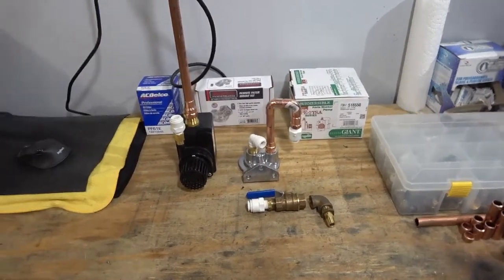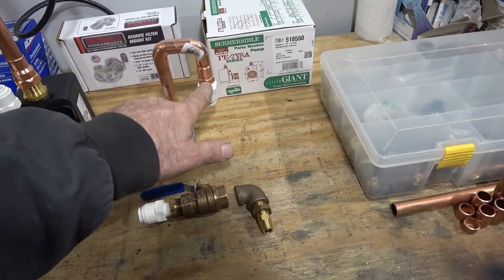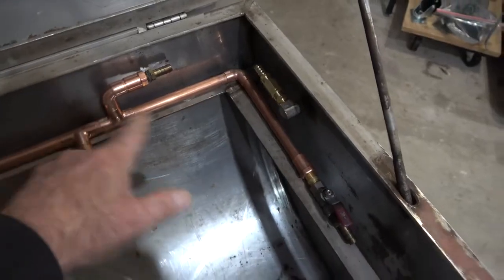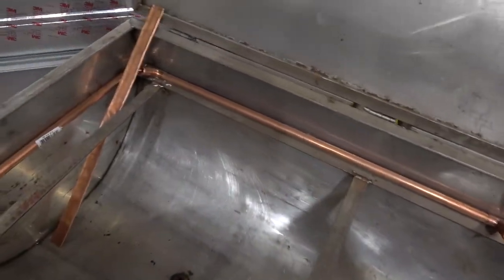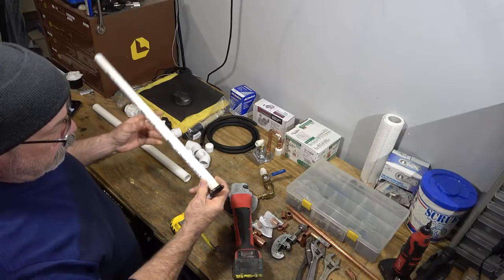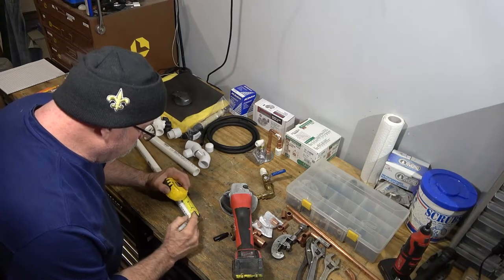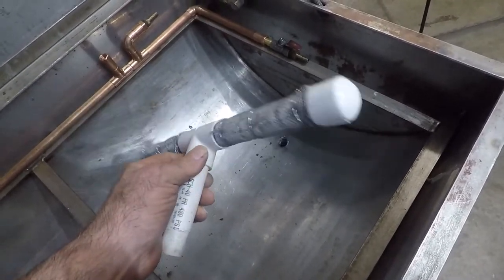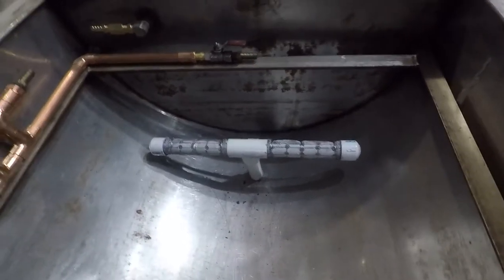DIY Homemade Parts Washer Part 2 of 3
DIY Homemade Washer Part 2 of 3

This DIY Homemade Parts Washer is coming together very nicely. Finishing the new layout, the fluid return pipe and the temporary pre-filtered reservoir (five gallon bucket).

My plan is to put this parts washer back together so it can be used for an engine project I'm going to be doing next.

Don't be scared to click on the links, doing so cost you nothing : ). If you purchase one or more item's from the list, it cost you NO EXTRA MONEY to do so. In theory its supposed to help the channel in a small way at some point in future commissions (hasn't happened yet).

Solvent Tank Washer Pump Submersible 300 Gallon Per Hour

Loc-Line 1/4" Assembly Pliers  USA Original Modular System #78001

Loc-Line (1) 5' Long Coil of 1/4" Blue  USA Original Modular Hose System #49419

Loc-Line #41406 1/4" NPT CONNECTOR 4PC PACK -NEW

Loc-Line #21192 1/4" MALE NPT VALVE 2PC PACK - NEW - CONTROLS COOLANT FLOW

Loc-Line 41490 Nozzle Rama Pack

Derale 25728 Engine Oil Filter Remote Mounting Kit

WIX Filters - 24070 Heavy Duty Coolant Spin-On Filter, Pack of 1

Want to help out with a one time gift to keep these projects going?